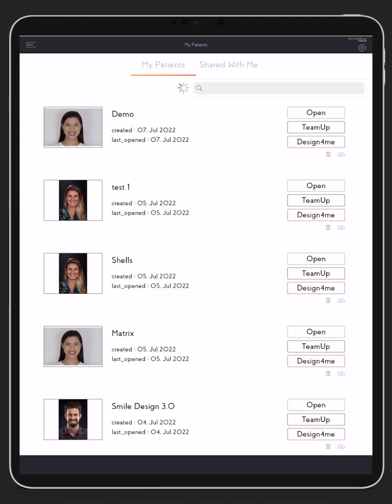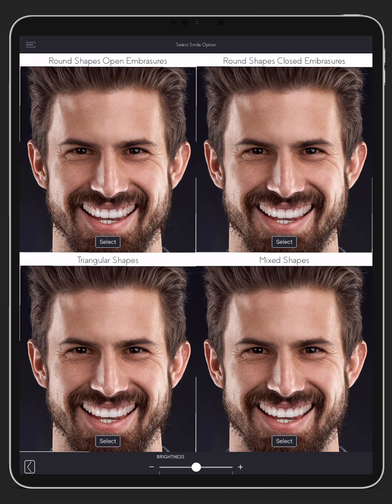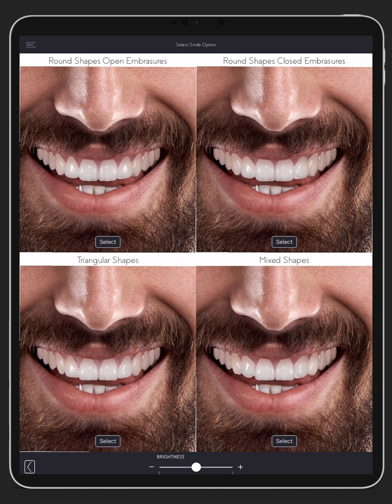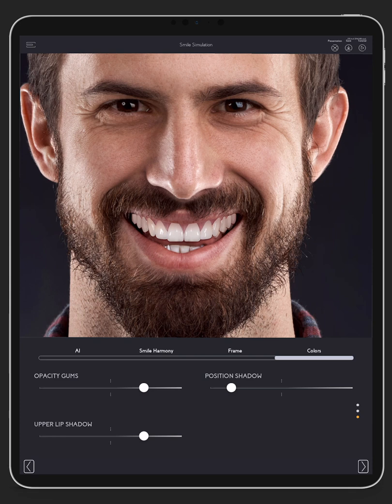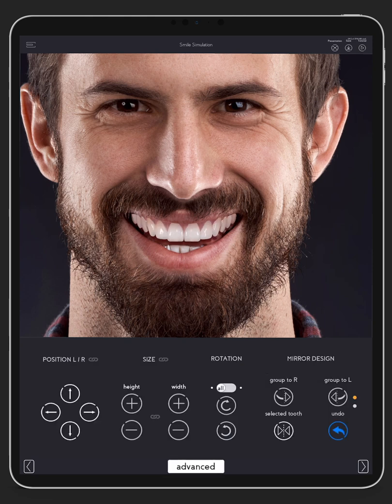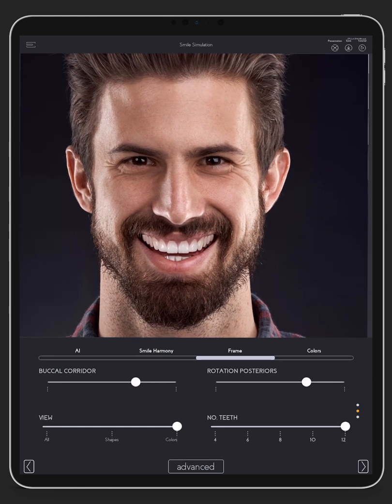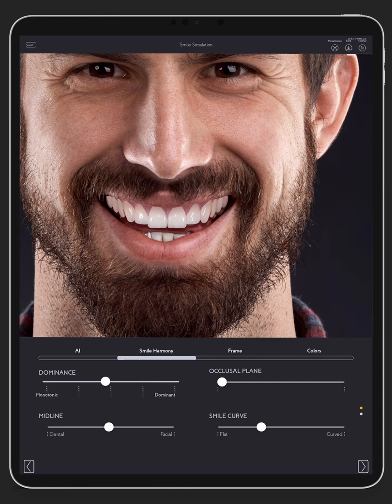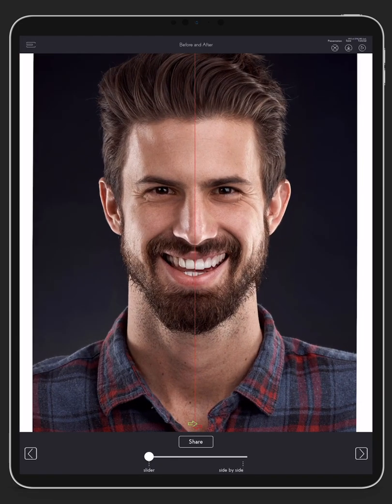Smile Simulation with Smilefy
1 click - 4 smile designs with Smilefy 3.0! A new era of Digital Smile Design!